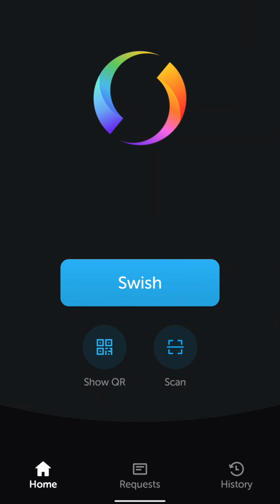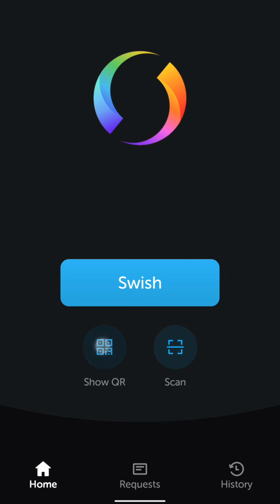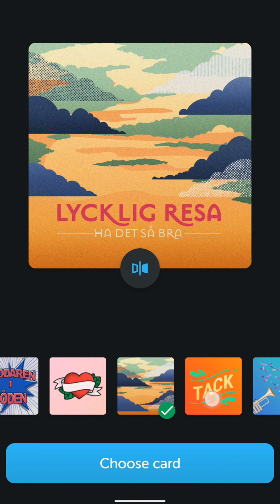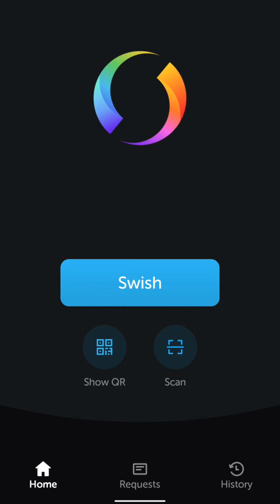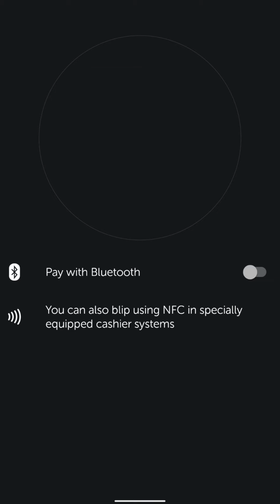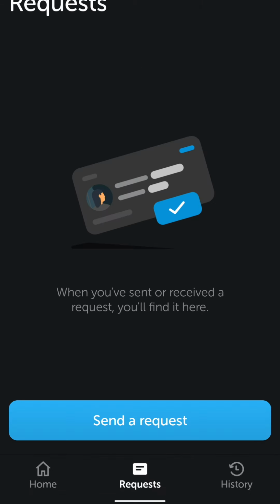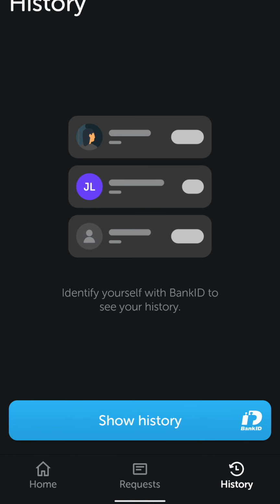Connected Services in Sweden 2 - Swish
Get to know about the instant and free money transferring application used in Sweden.